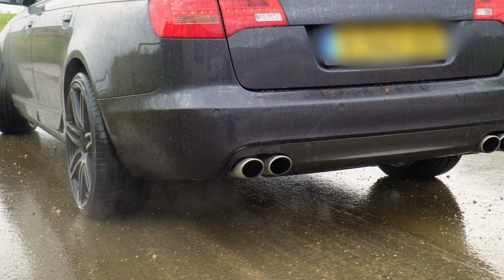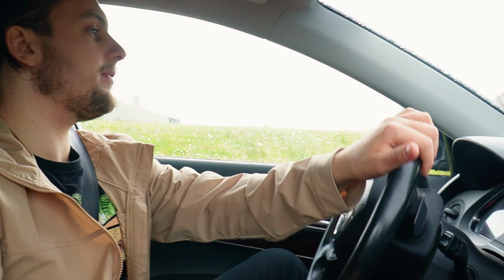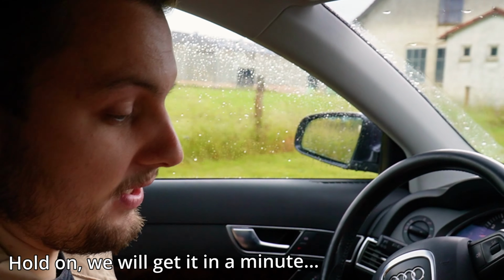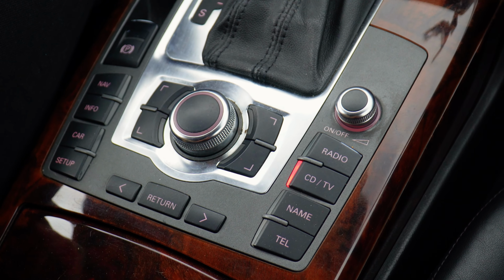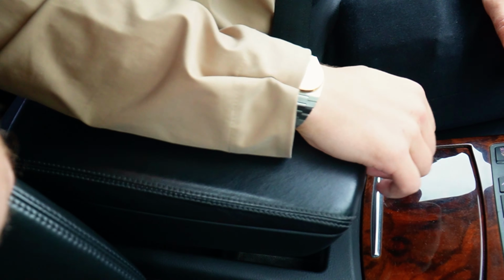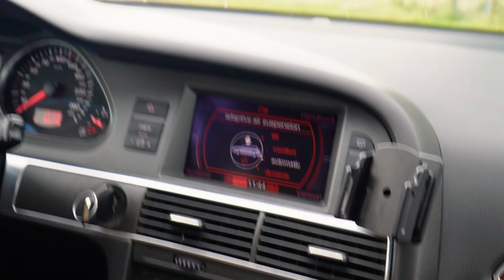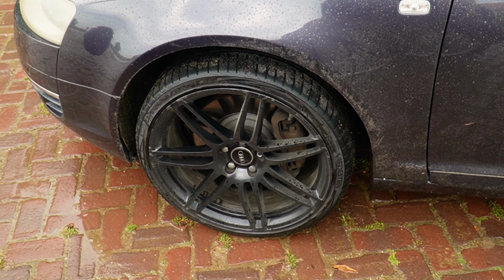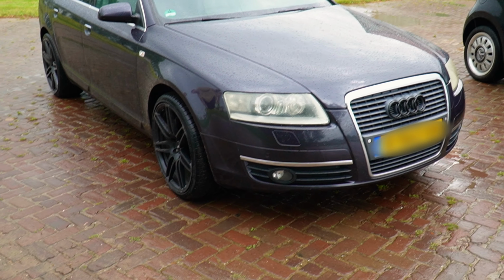How Can A A6 Sound This Good? | 4.2L Quattro Quick Review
Heya,

This time we have a "Audi A6 C6 4.2 liter V8" in our Car Spotlight.
In our Spotlight video's we put a car in the spotlight for one episode. We show in and around the car, what it sounds like and how it drives. We give you a little taste of what the car is all about. Check out our Car and Bike Spotlight playlist for more spotlight reviews!

Socials:
Instagram, Facebook, Tiktok : @ HeyaGarage